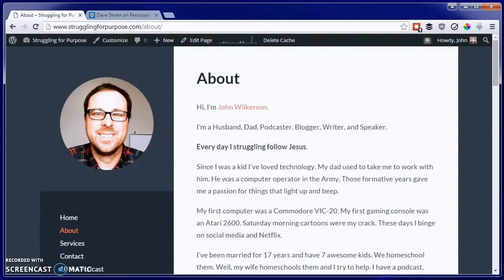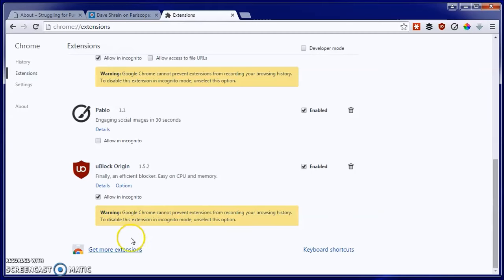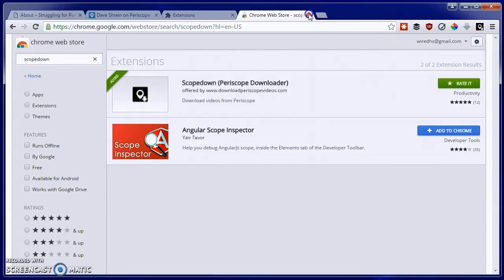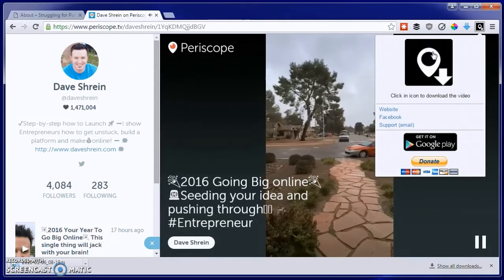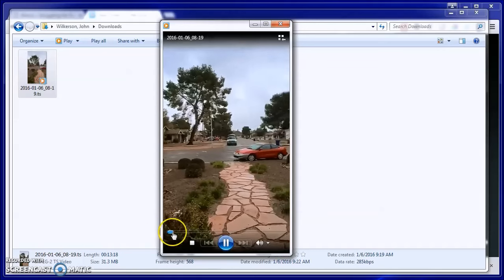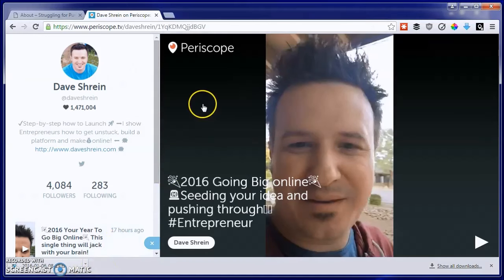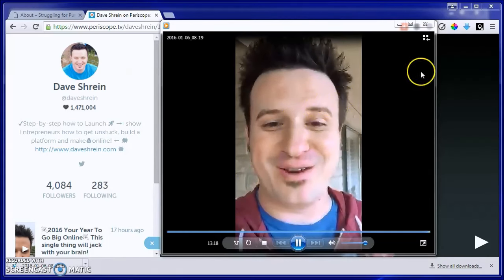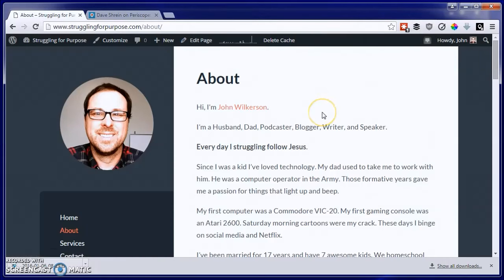How to Download Periscope Replays the Easy Way with Scopedown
If you're using a PC or Mac and don't have an Android smartphone, here's a quick and easy way to download Periscope replays.